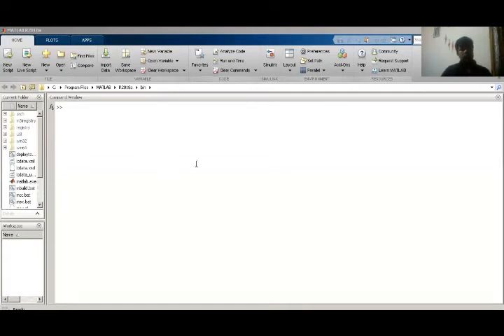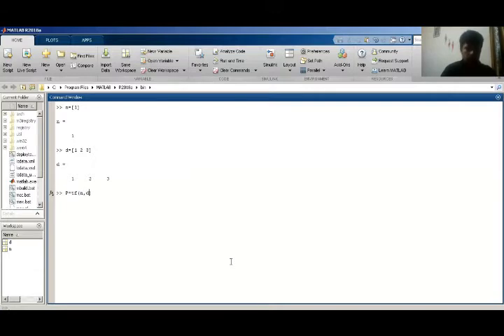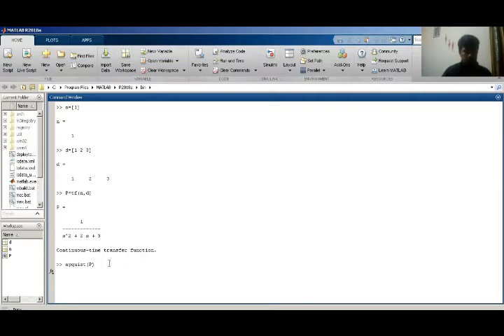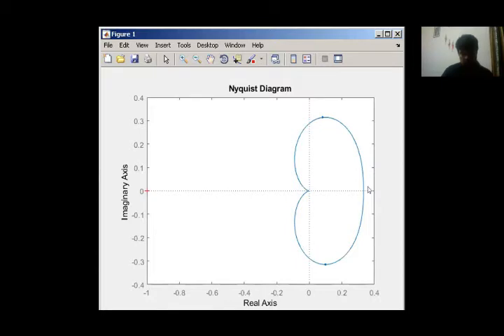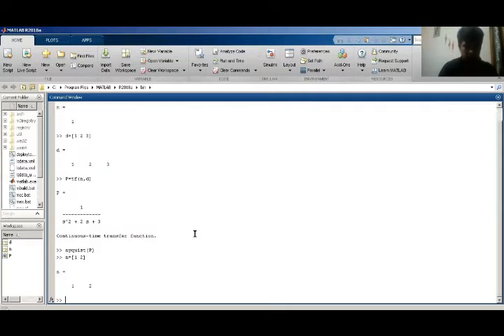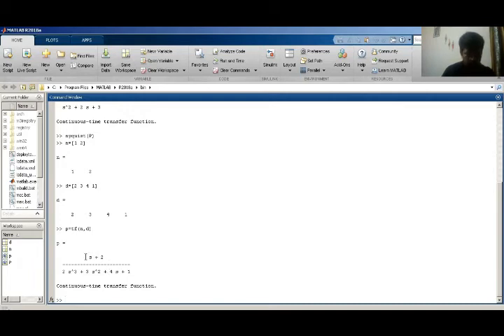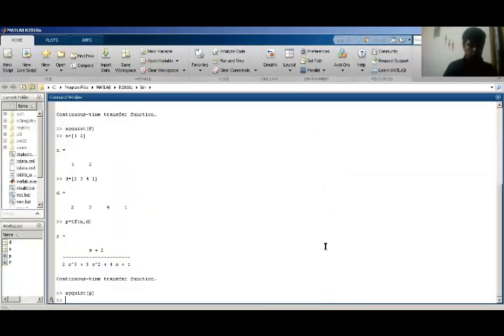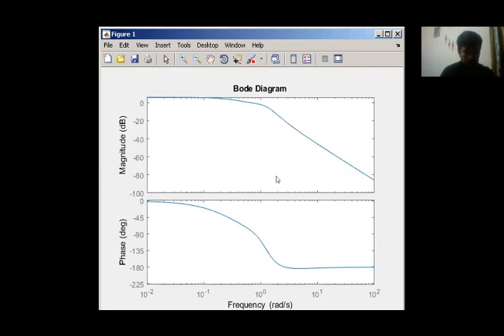Nyquist Plot in Matlab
How to draw nyquist plot in Matlab